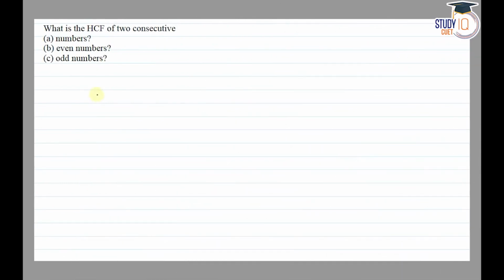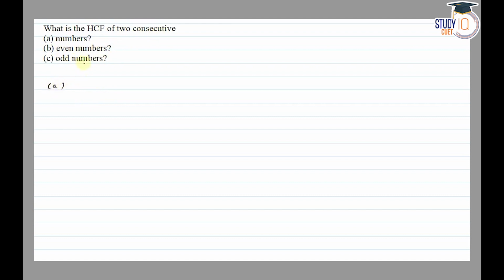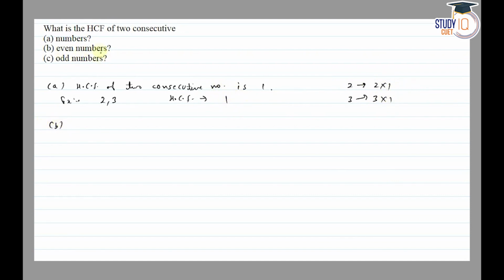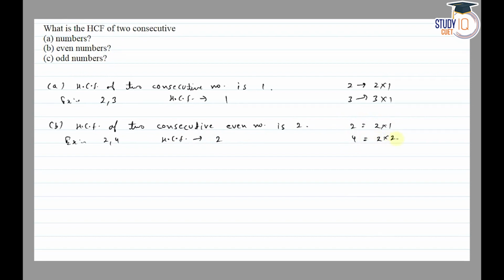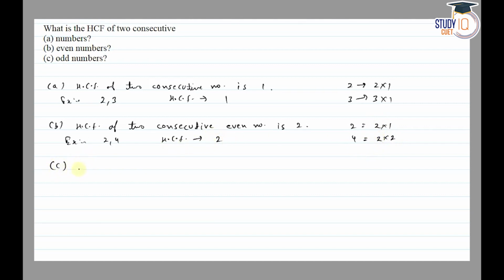NCERT Solutions Class 6 Maths Chapter 3 Exercise 3.6 Question No. 2 | Playing With Numbers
*Question* -
What is the HCF of two consecutive
(a) numbers?
(b) even numbers?

In this video, conquer Class 6 Maths with precision as we tackle NCERT Solutions for Exercise 3.6, specifically focusing on Question No. 2 - Playing With Numbers. Step-by-step guidance ensures a thorough understanding of the problem, aiding in your mathematical journey. Enhance your skills and grasp the core concepts with our comprehensive explanation. Watch now for clarity and confidence in solving similar problems!